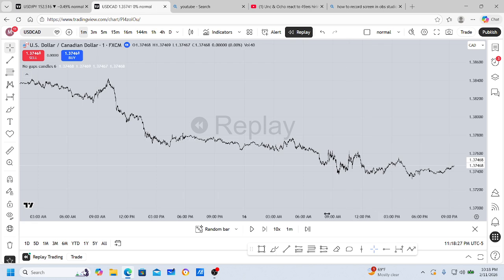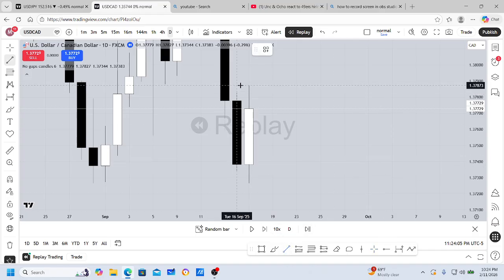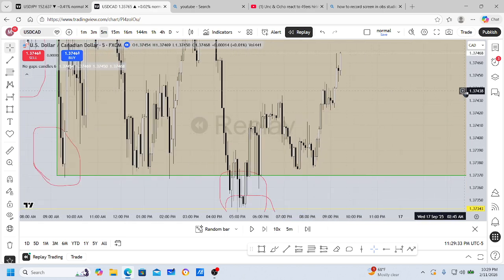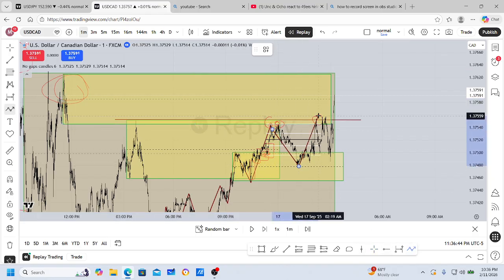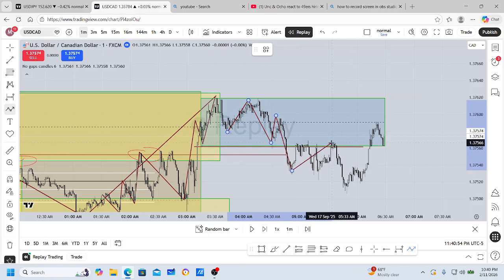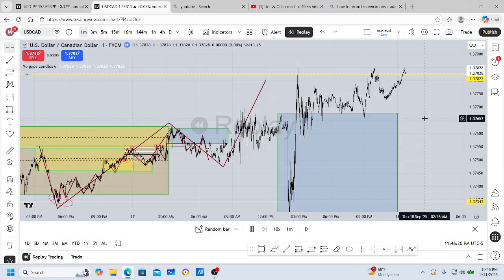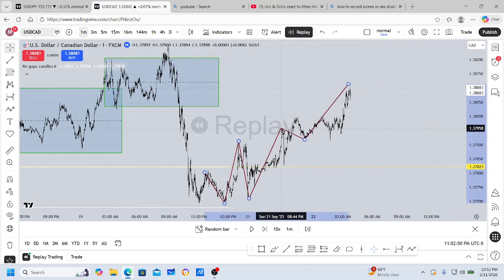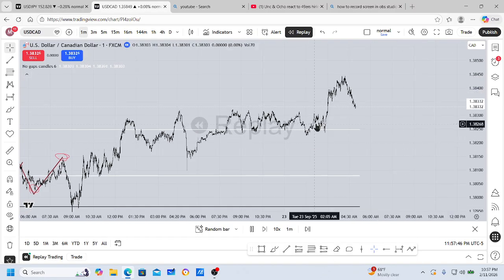How to Understand Market Structure using DTFX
How to understand Market Structure Back testing session USD CAD